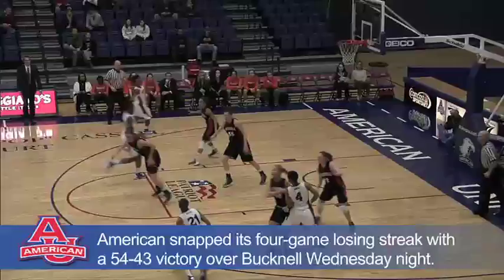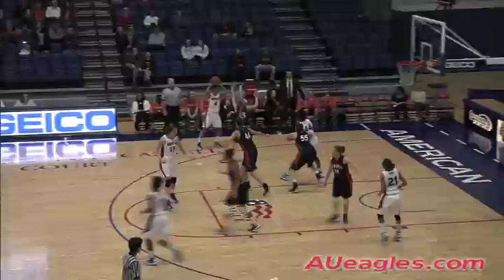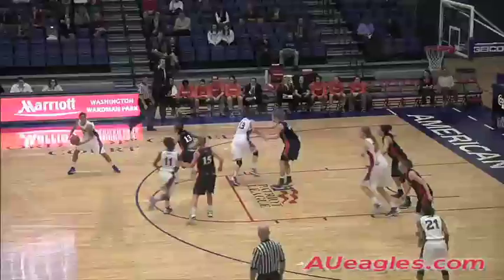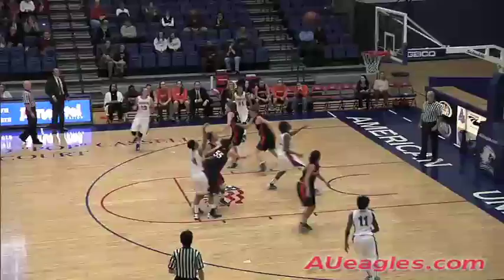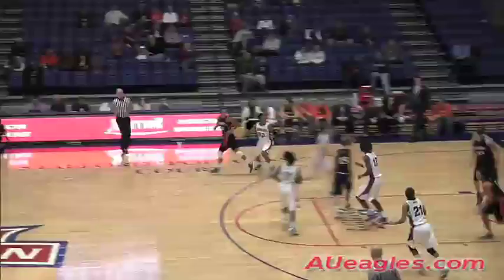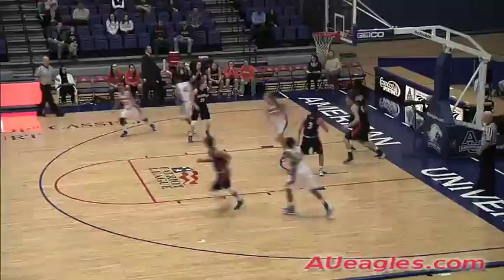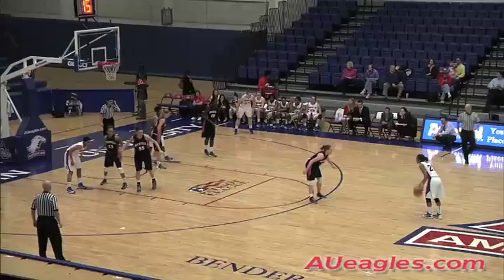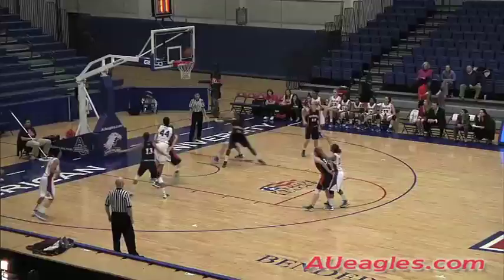Corkery Posts 100th Career Win as Women's Basketball Snaps Four-Game Skid Against Bucknell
The American University women's basketball team snapped its four-game losing streak and controls its own fate in the 2013 Patriot League Tournament after a 54-43 win over Bucknell on Wednesday night in Bender Arena. The win also lifted Head Coach Matt Corkery to his 100th career victory. Read the full recap